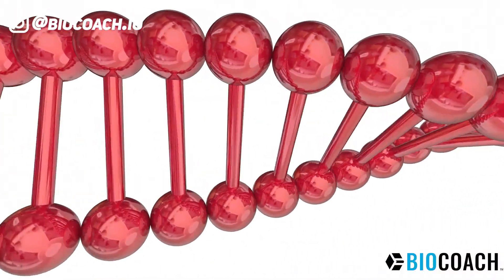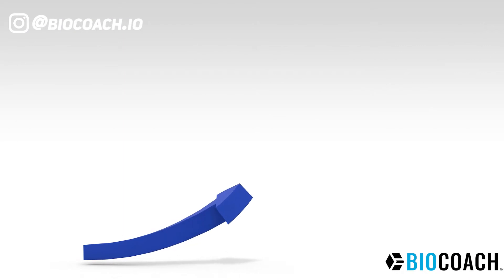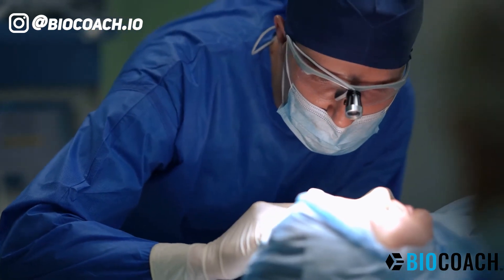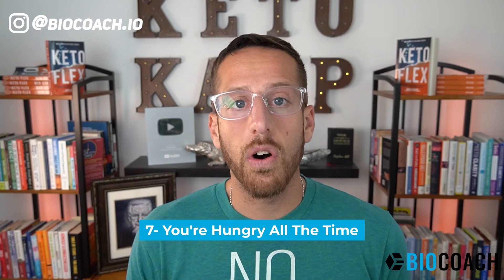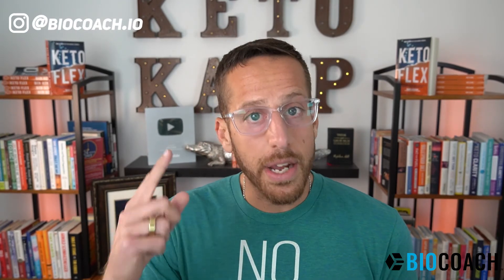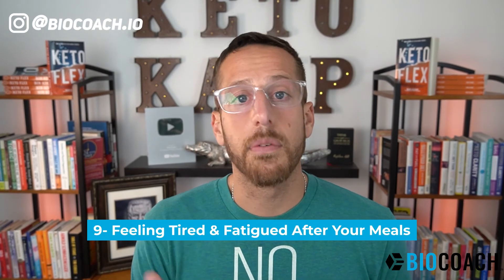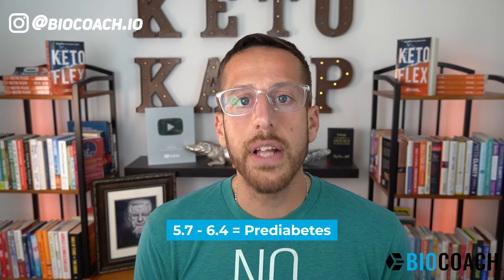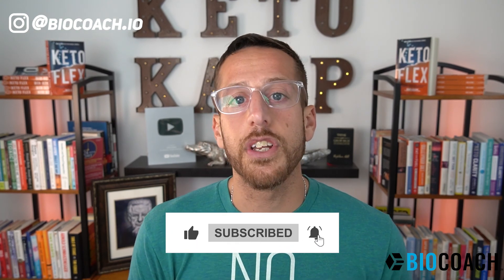How to Know If You Have Prediabetes: 9 Signs You Might Be at Risk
In this video, Ben Azadi talks about prediabetes, a condition that affects millions of people worldwide. Prediabetes is when your blood sugar levels are higher than normal, but not high enough to be diagnosed as type 2 diabetes. The scary part is that most people with prediabetes don't even know they have it, but the good news is that you can take steps to prevent it from progressing to type 2 diabetes and improve your overall health.

One of the first things to know about prediabetes is its symptoms. They can be subtle, but it's important to recognize them. Some common symptoms of prediabetes include frequent urination, increased thirst, fatigue, blurred vision, slow healing wounds, the numbness or tingling in the hands or feet, and the other symptoms mentioned by Ben in this video.

The A1C test is a great way to determine if you have prediabetes, as it measures your average blood sugar levels over the past 2-3 months. An A1C level between 5.7% and 6.4% indicates prediabetes.

But what if you're not experiencing any symptoms? Are there still ways to know if you have prediabetes? Yes, there are a few warning signs that can indicate an increased risk for prediabetes, including family history of type 2 diabetes, being overweight or obese, sedentary lifestyle, high blood pressure, high cholesterol, polycystic ovary syndrome (PCOS), and gestational diabetes during pregnancy.

If any of these warning signs apply to you, it might be worth it to get your blood sugar levels checked regularly to monitor your risk for prediabetes.

Another popular term used for prediabetes is insulin resistance because they are essential one in the same. With prediabetes, your body becomes less sensitive to insulin, which means that it can't use glucose effectively. This can lead to high blood sugar levels and an increased risk for type 2 diabetes.

So, what can you do to prevent prediabetes from progressing to type 2 diabetes? At BioCoach, we recommend making lifestyle changes to improve your metabolic health, such as losing weight if you're overweight or obese, eating a healthy diet that's low in sugar and refined carbohydrates, exercising regularly to improve insulin sensitivity, monitoring your blood sugar levels with an A1C test or a blood glucose meter, getting enough sleep to help regulate blood sugar levels, and managing stress levels to reduce cortisol production. All things we help you do in our app!

By making these changes, you can improve your insulin sensitivity, reduce your risk for prediabetes, and improve your overall health.

It's important to remember that prediabetes is not a death sentence and not a guarantee that you will develop type 2 diabetes. With the right treatment and lifestyle changes, you can reverse prediabetes and return your blood sugar levels to a healthy range, which can help you avoid the many complications associated with type 2 diabetes, such as heart disease, stroke, nerve damage, and kidney damage.